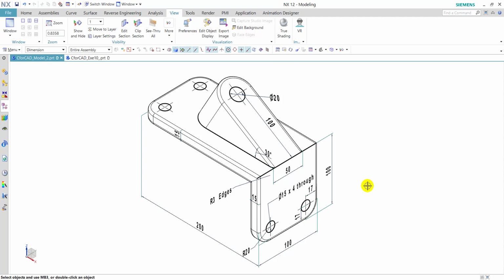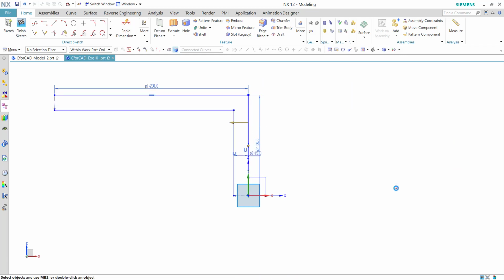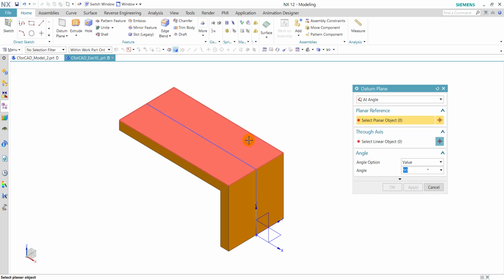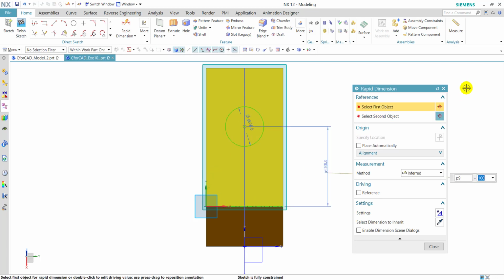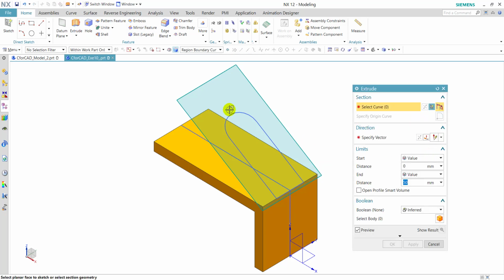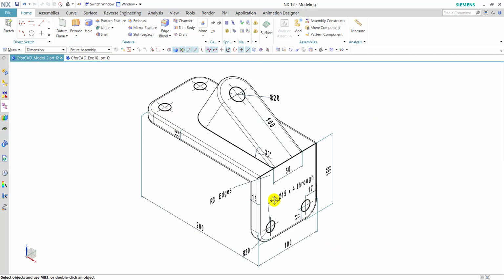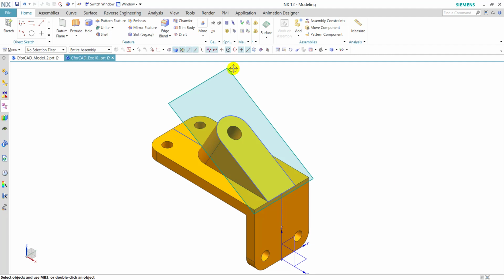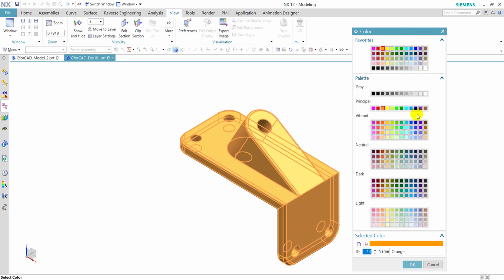NX Tutorial 10: Basic 3D Modelling for Beginner in NX Unigraphics (With Narration) || C for CAD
NX Tutorial 10: Basic 3D Modelling for Beginner in NX Unigraphics (With Narration)

This is a Video of NX Beginner  3D Modelling Exercise

This video is about Basic3DModelling Tutorials in NX(Unigraphics)

for Beginner with Narration.